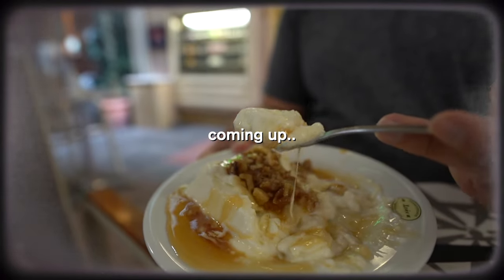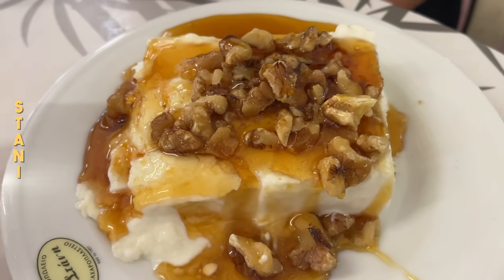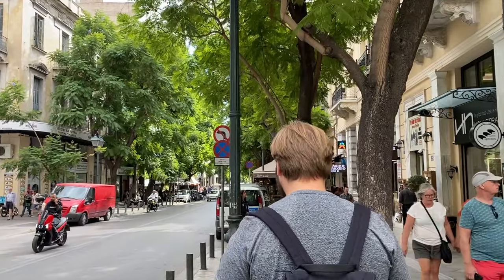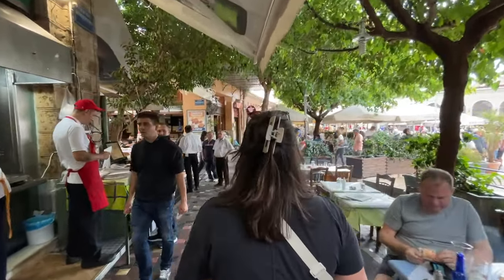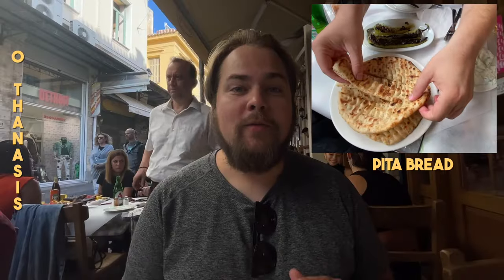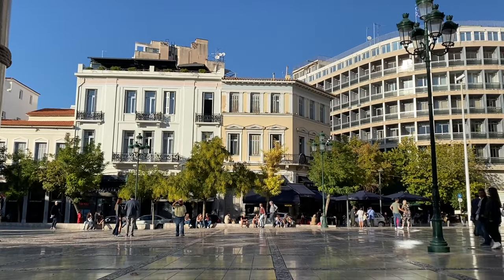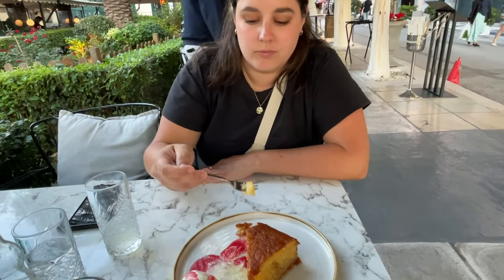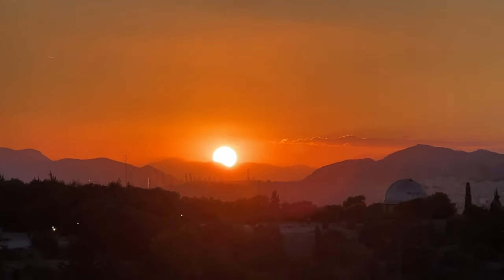Greek Food Tour in Athens: Ultimate Food Guide! 🇬🇷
This is a Greek food tour through Athens, Greece! We show you all of the Greek food you have to try in Athens!

00:00 Introduction
00:48 Greek Yogurt at Stani
02:13 Loukoumades (Honey Donuts)
02:46 Iced Pistachio Latte at DOPE
04:05 Full Greek Meal at O Thanasis
06:22 Plaka District
07:17 Portokalopita (Orange Cake)
07:46 Walking Up To The Parthenon
08:21 Sunset at Parthenon Slopes
09:36 Thanks For Watching!